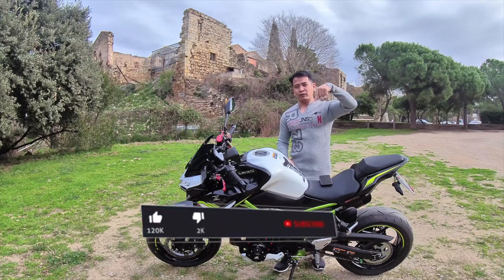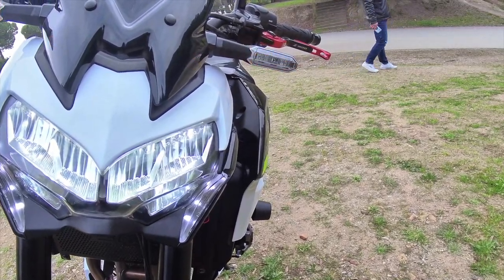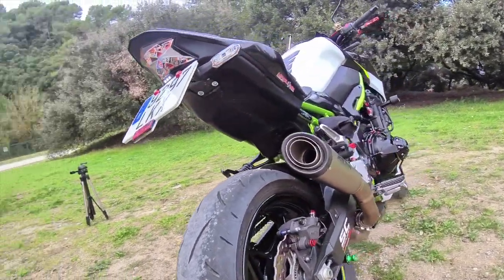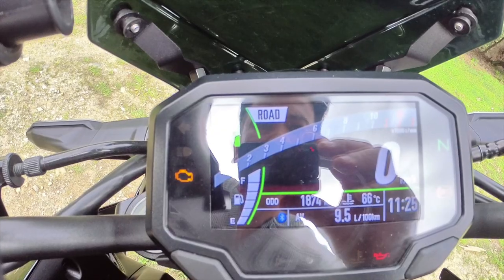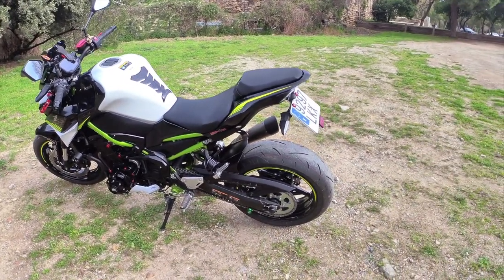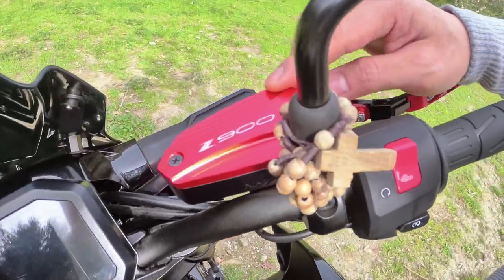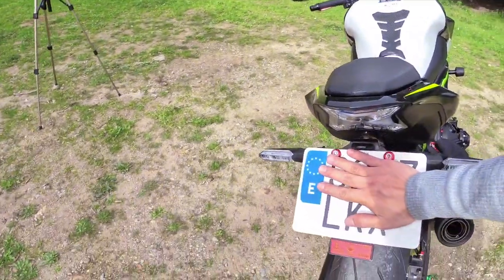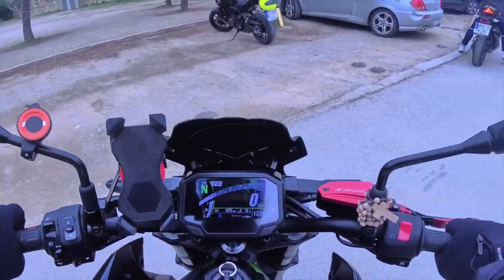* kawasaki z900 walkthrough and accessories-kawasaki z900 mods accessories-2020 kawasaki z900 mods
* kawasaki z900 walkthrough and accessories - my kawasaki z900 accessories
kawasaki z900 accessories worth 1. in this video i am going to show you kawasaki z900 accessories.

kawasaki z900 mods accessories - 2020 kawasaki z900 accessories. puig accessory line for kawasaki z900.
in this video i am going to show you kawasaki z900 accessories.
everything about my z900 modifications ii accessories.

2020 kawasaki z900 mods accessories - kawasaki z900 accessories worth 1. in this video i am going to show you kawasaki z900 accessories.